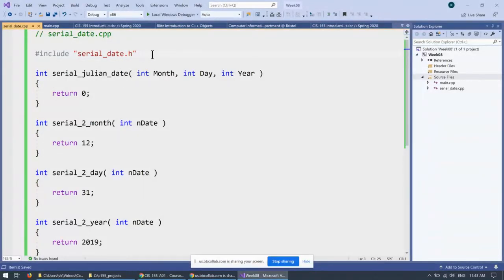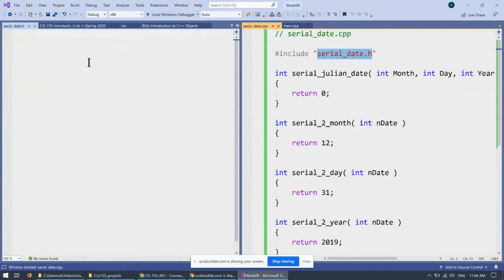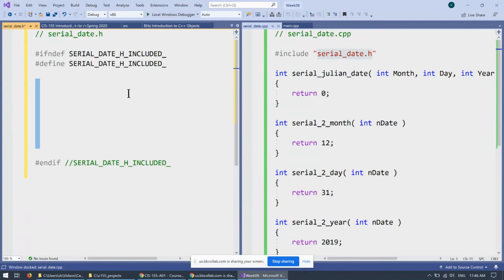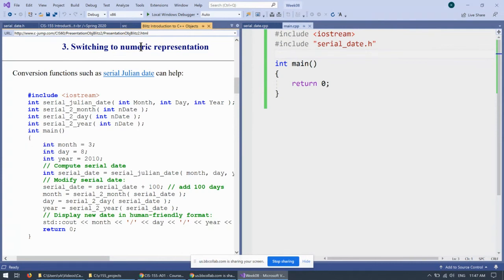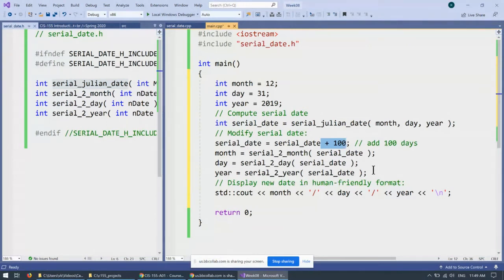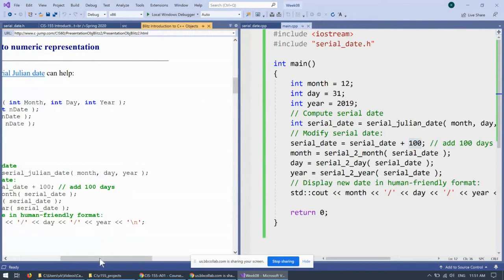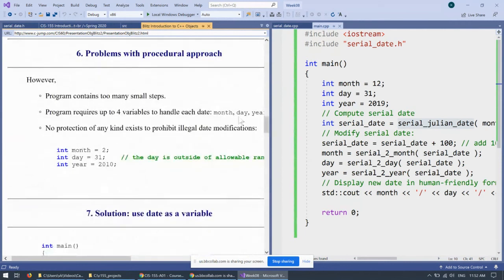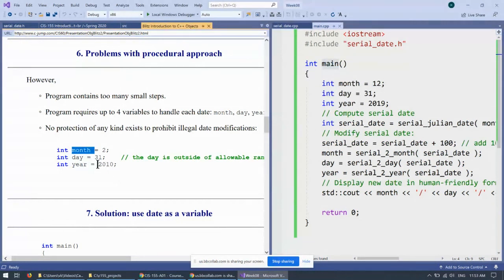09.3 - organizing C++ function declarations and definitions, cont.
09.3 - organizing C++ function declarations and definitions, cont.